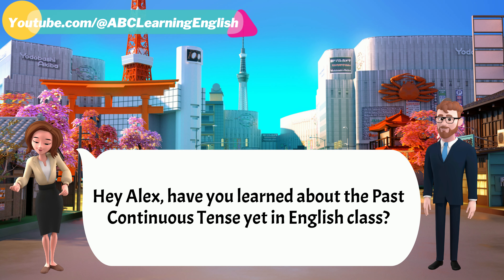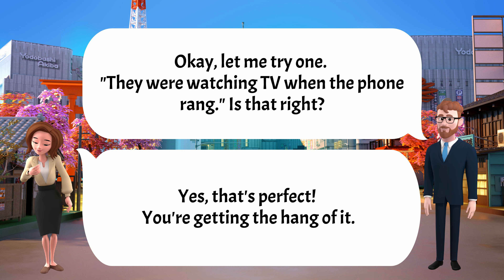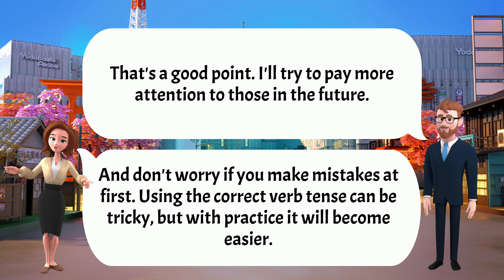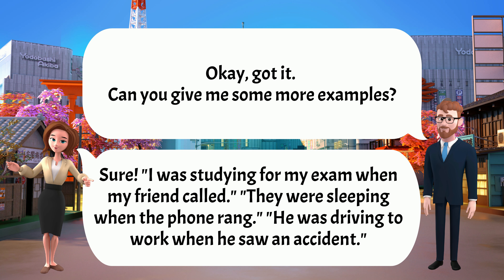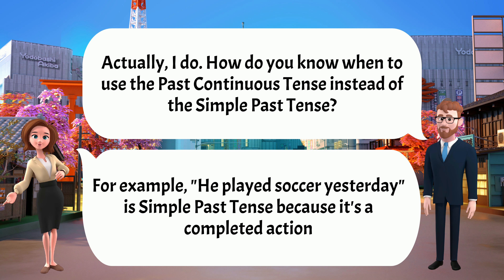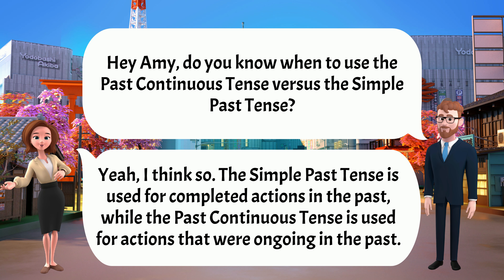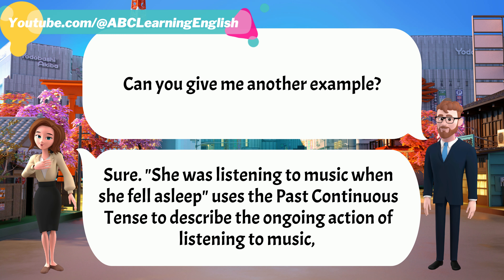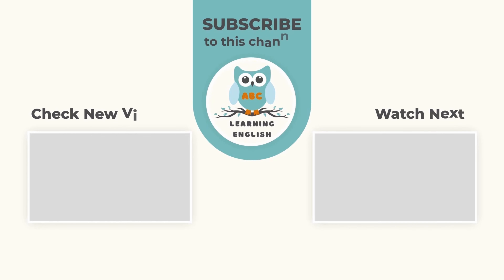Improve English Grammar (Past Continuous Tense) | English Tenses - English Speaking Course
This YouTube video is an English grammar course for beginners on the Past Continuous Tense. Emily explains to Alex that the Past Continuous Tense is used to describe an action that was in progress at a specific point in the past.

She gives examples of positive, negative, and question sentences in Past Continuous Tense and shows how to form it by using the past tense of "to be" (was/were) and the present participle (-ing form) of the main verb. Emily gives tips for remembering when to use the Past Continuous Tense, including looking for time expressions that indicate when the action was happening.

Later in the video, Sarah helps Michael with the same topic and gives him more examples of sentences in Past Continuous Tense. They also discuss when to use the Simple Past Tense versus the Past Continuous Tense.

The video aims to teach the basic rules of the Past Continuous Tense and how to use it properly in English.
Executive Producer : ABC Learning English